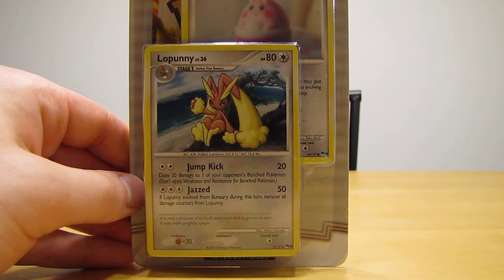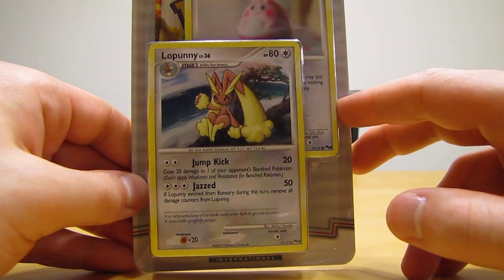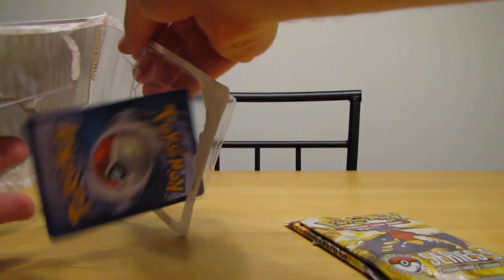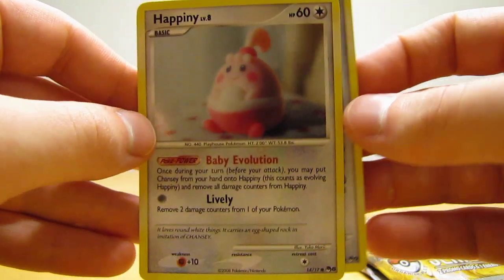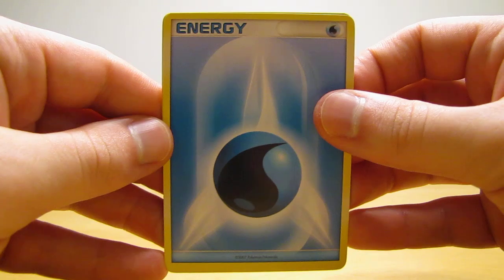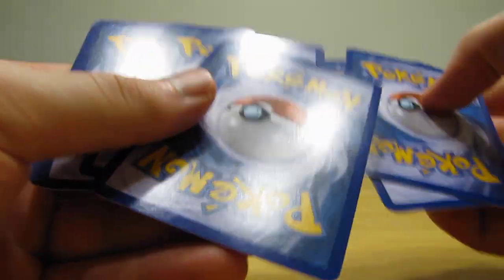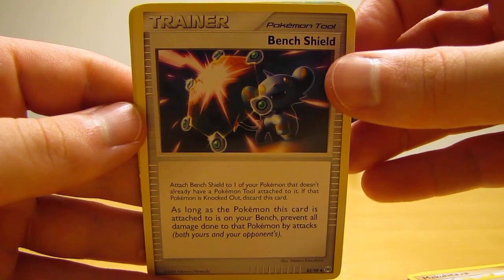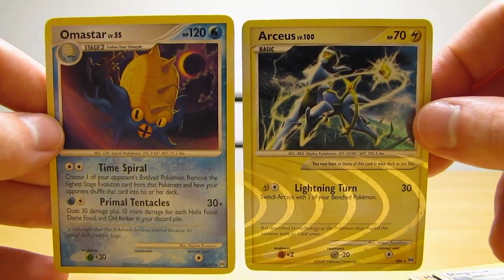Arceus and POP Series 9 Booster Pack Opening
An Arceus Pokemon Booster Pack, a POP Series 9 Booster Pack, and 2 POP Series Holo cards are opened in this video.  I bought this package from Walmart for $4.98.

Plasma Blast was released today, however I went to my local Target last night and the packs weren't in yet, I will be opening Plasma Blast next Wednesday and I did order a booster box so I will open that as well whenever I get it.